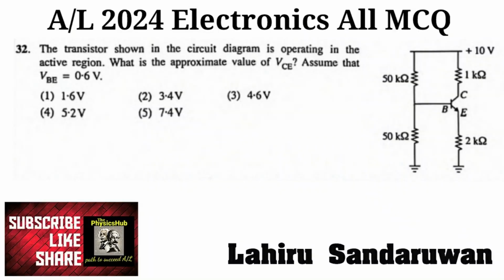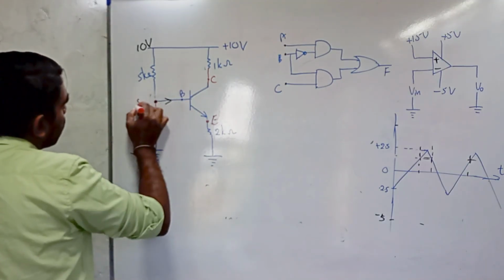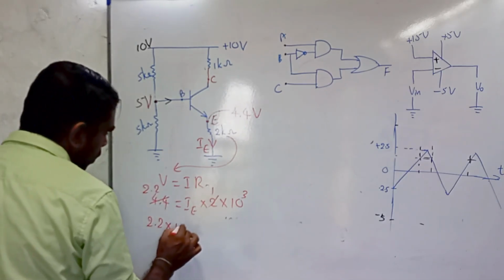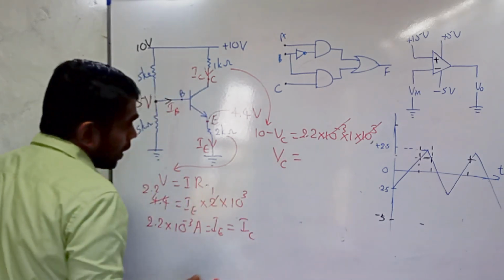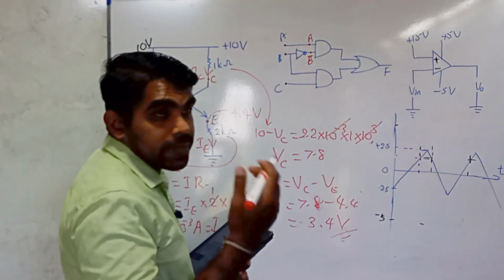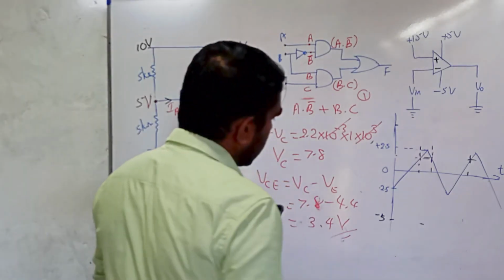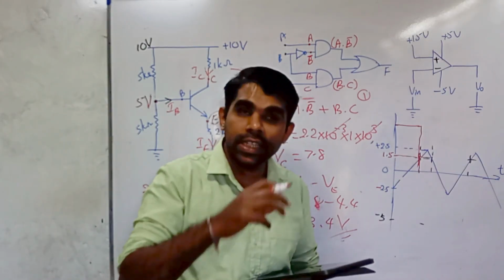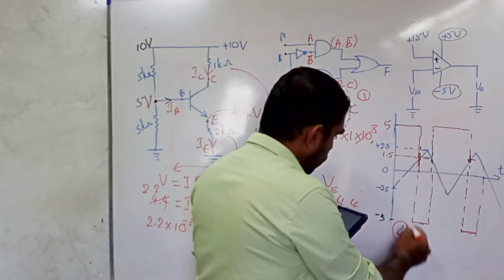Physics | A/L 2024 | Digital Electronics | All MCQ | Complete Discussion | English Medium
In this video, I'm discussing 2024 advanced level Physics multiple choice problems on Electronics.

What's app
If you like my videos